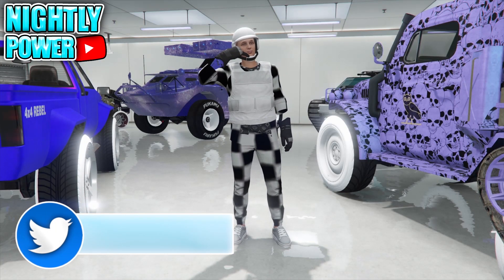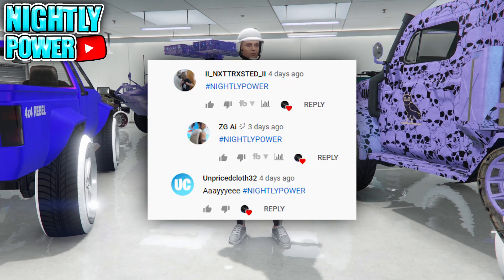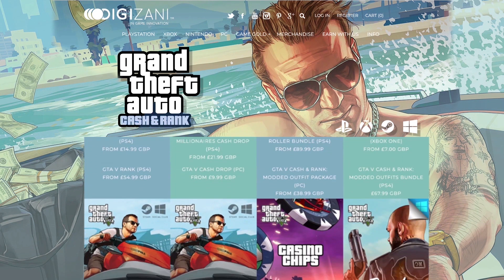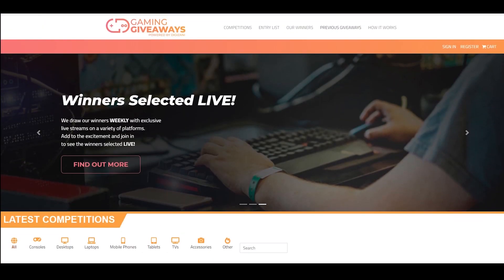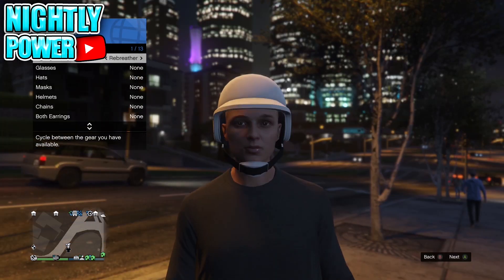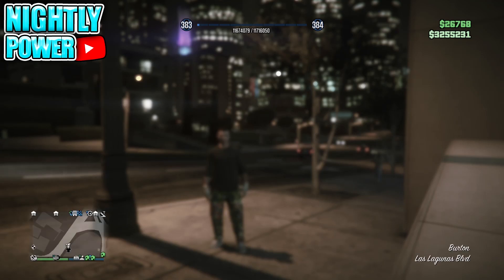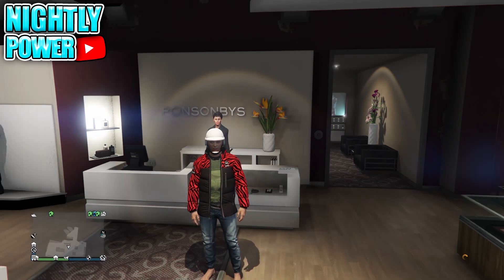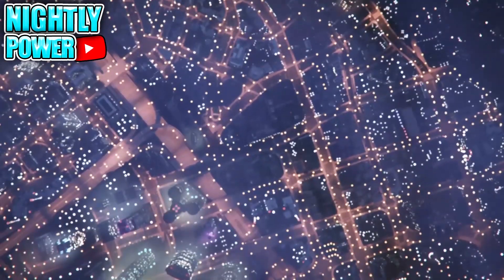GTA CHECKERED OUTFIT GLITCH NO LOSING OUTFITS HOW TO GET FULLY CHECKERBOARD OUTFIT BEFF GLITCH 1.56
In today GTA 5 Online video I will be showing you how to get a fully checkerboard outfit working after patch 1.56

white joggers
pink joggers
red joggers
black joggers
green joggers
blue joggers
grey joggers
tan joggers
yellow joggers
orange joggers
purple joggers
joggers glitch
2 console joggers glitch
joggers glitches
clothing glitches
checkered board outfit glitch
white duffle bag glitch
white duffle bag
boost glitch
speed glitch
rebreather glitch
colored rebreather glitch
outfit clothing glitches
director mode glitch
outfit transfer glitch
best clothing glitches
top clothing glitches
dm glitch testing
testing dm glitch
testing director mode glitch
director mode glitch workaround testing
director mode joggers glitch testing glitch
director mode glitch testing
testing tik tok director mode glitchwhite joggers
pink joggers
red joggers
black joggers
green joggers
blue joggers
grey joggers
tan joggers
yellow joggers
orange joggers
purple joggers
joggers glitch
2 console joggers glitch
joggers glitches
clothing glitches
white duffle bag
boost glitch
speed glitch
rebreather glitch
colored rebreather glitch
outfit clothing glitches
director mode glitch
outfit transfer glitch
best clothing glitches
top clothing glitches
dm glitch testing
testing dm glitch
testing tik tok director mode glitch
GTA 5 ONLINE CHECKERBOARD GLITCH
CHECKERBOARD OUTFIT GLITCH
CHECKERBOARD GLITCH
GTA 5 ONLINE CHECKEREDBOARD OUTFIT
2 CONSOLE GLITCH CHECKERBOARD OUTFIT
BEFF GLITCH CHECKERBOARD OUTFIT
CHECKERBOARD OUTFIT XBOX
CHECKERBOARD OUTFIT PS5
CHECKERBOARD OUTFIT 1.52
CHECKERBOARD OUTFIT NO TRANSFER GLITCH
CHECKERBOARD OUTFIT NO DIRECTOR MODE GLITCH
CHECKERBOARD OUTFIT BEFF GLITCH
CHECKERBOARD CLOTHING GLITCH
CHECKERBOARD BEFF CLOTHING GLITCH 1.52
CHECKERBOARD TOP
CHECKERBOARD PANTS
CHECKERBOARD JOGGERS
CHECKERBOARD SHOES
CHECKERBOARD HAT
CHECKERBOARD OUTFIT TUTORIAL
CHECKERBOARD OUTFIT 2 CONSOLE GLITCH